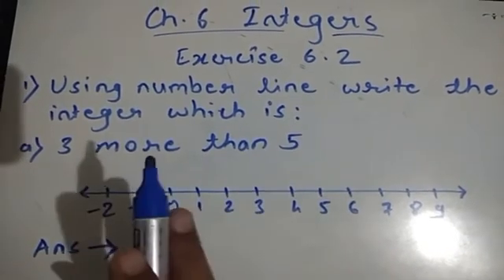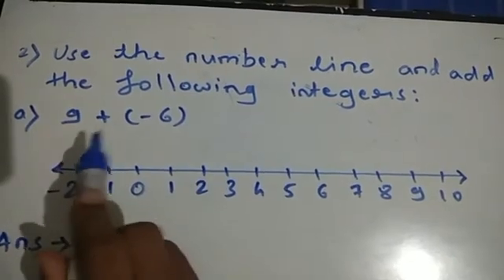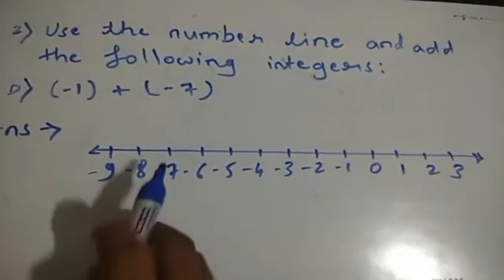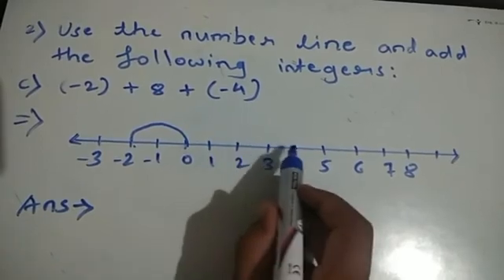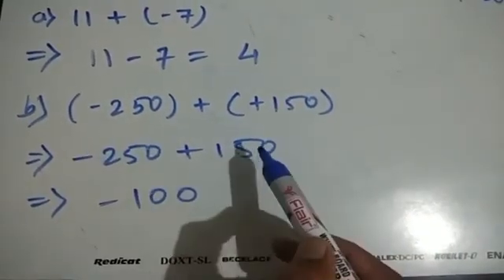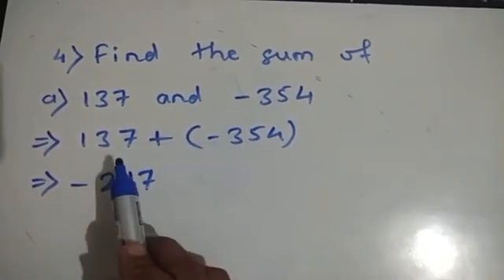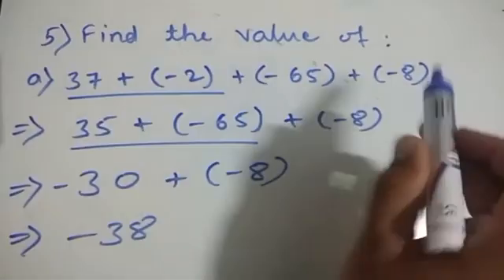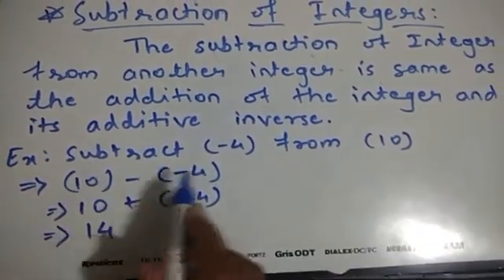Ch.6 Integers (Std-6th)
Part-3 Addition of Integers